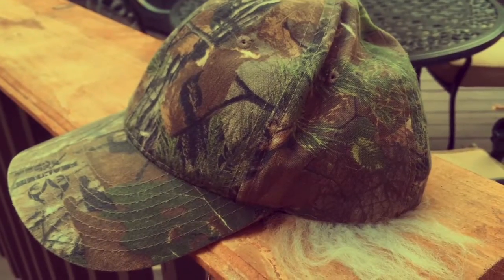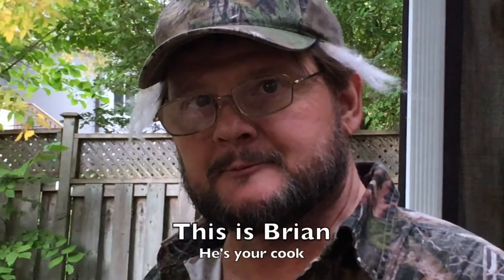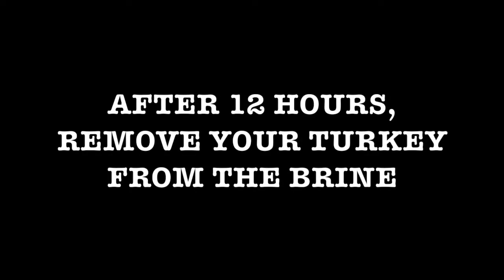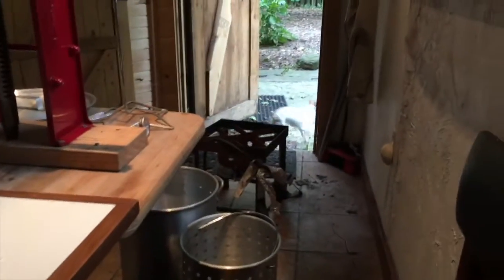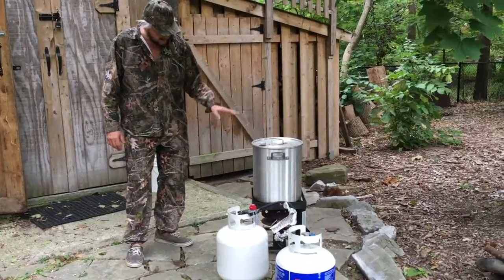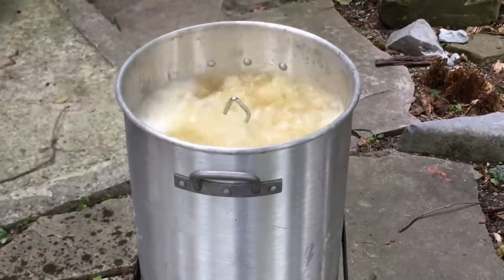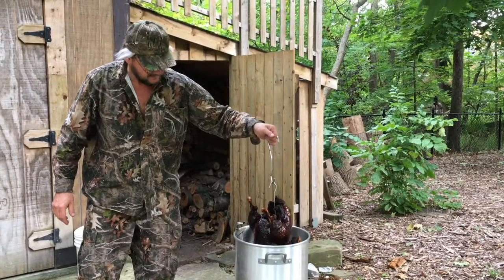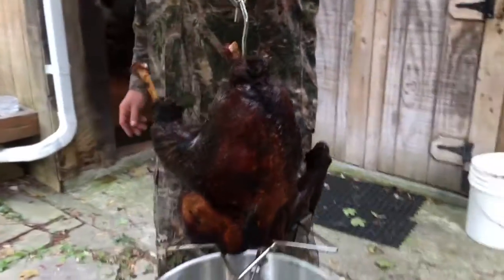How to Deep Fry Turkey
Join Brian on "Brian's Southern Ontario Cooking Show" to learn how to make FRIED TURKEY!!

*quart of oil*